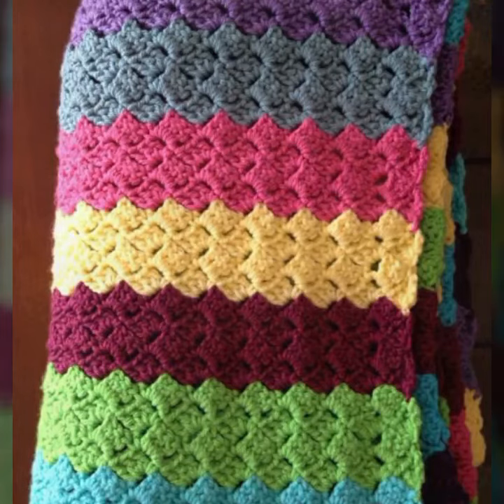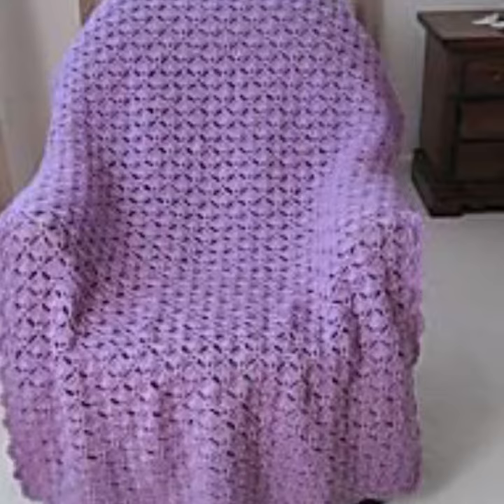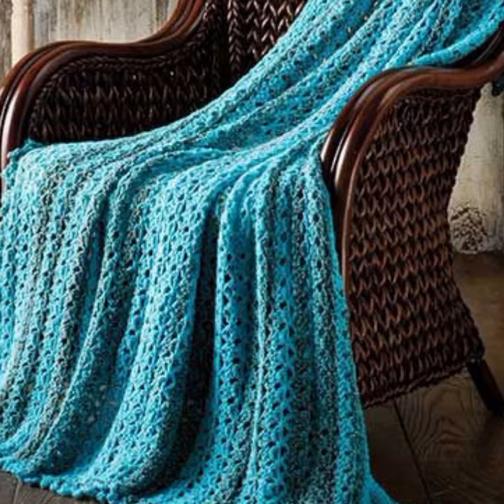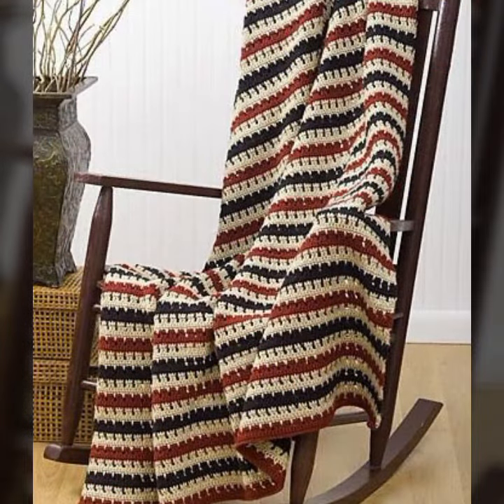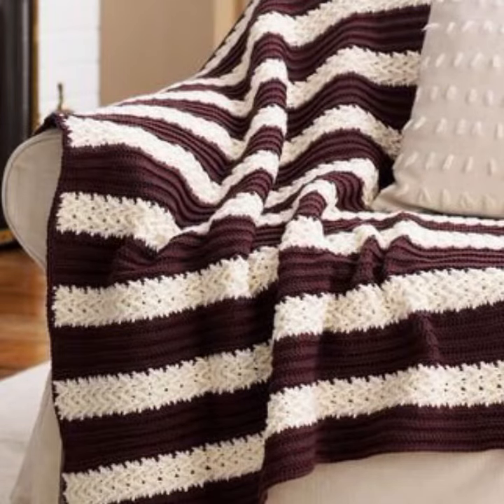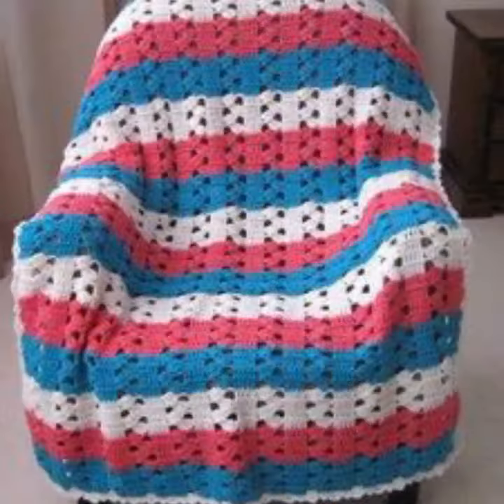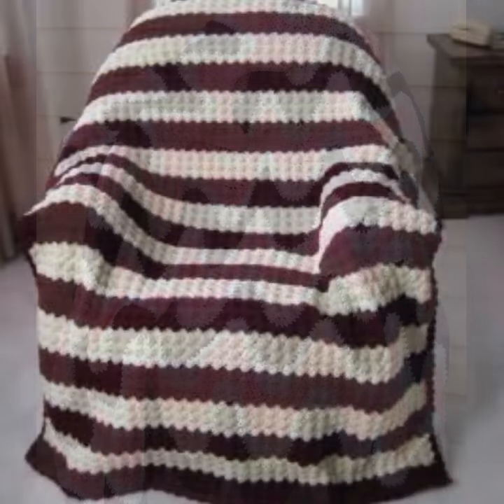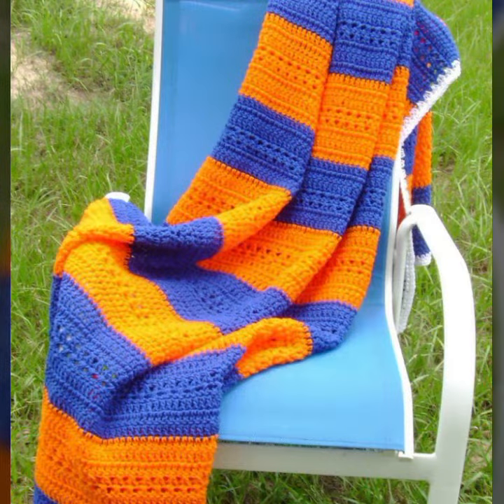highly running ideas for babies of crochet blanket patterns